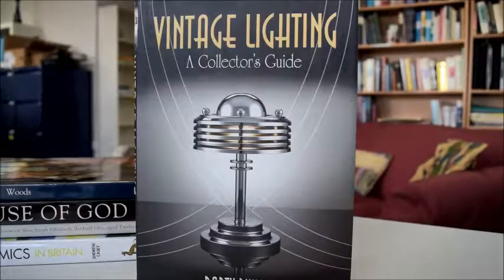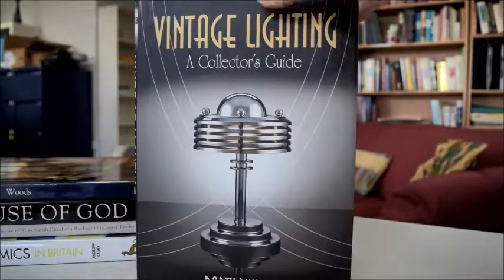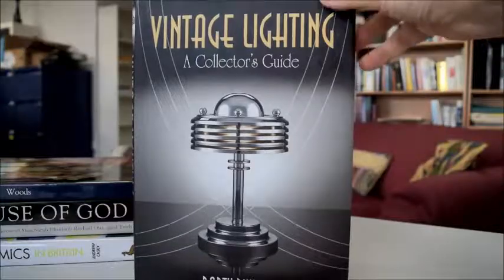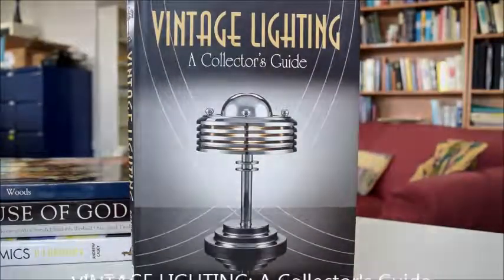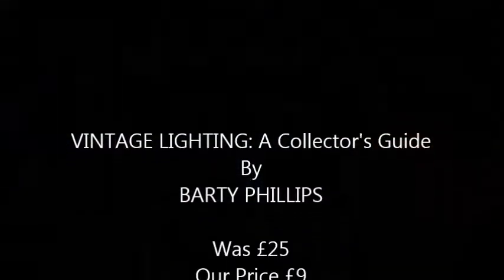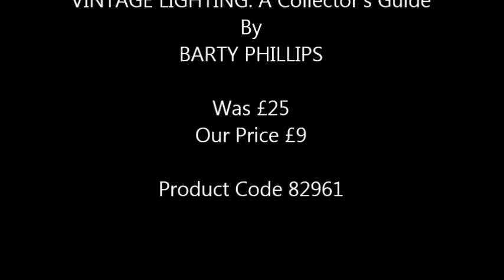VINTAGE LIGHTING: A Collector's Guide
BARTY PHILLIPS
Book Number: 82961
Product format: Hardback

Lighting is an essential part of interior design and home décor and recently there has been a resurgence in upcycling and polishing up old film studio lamps, art deco glass, brass, anglepoise and other desk lamps, elegant wall lamps or 1950s Italian designs. Packed with practical tips and the long directory of museums, stockists all over the UK with their full addresses and websites to source many of these beautiful antiques, this is a fantastic practical guide. Barty Phillips introduces the history of lighting in general and then focusses on lighting designs from the discovery and development of the light bulb. Here are Greek and Roman lamps, primitive oil and tallow, candles, different fuels such as whale oil, paraffin, mantle lamps, gas burners going on to periods and styles including candelabras and candle sticks, sconces and the types of lamps to look for before a detailed look at lampshades, Art Nouveau, Tiffany, Arts and Crafts, miniature fairy lamps, decorative electric lighting and that's before we reach the 20th century. Then we look at lava lamps, the anglepoise in great detail, Le Klint, the Arco floor lamp, the Cubo table lamp and other classic designs, LEDs, materials and manufacturers, glass and crystal then practical tips on modern attitudes to domestic lighting and vintage bulbs, safety, cleaning and repair. 194pp, many colour photos and other illus.